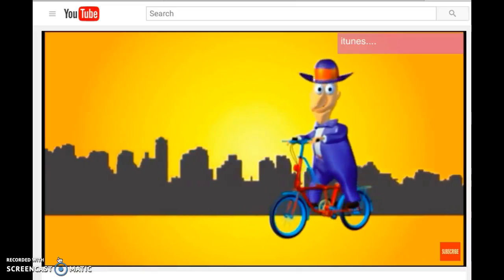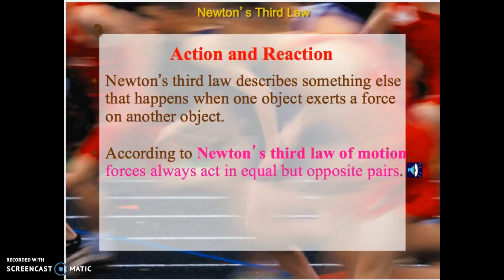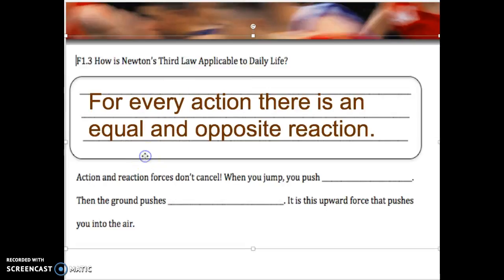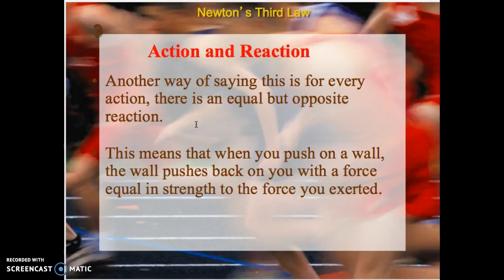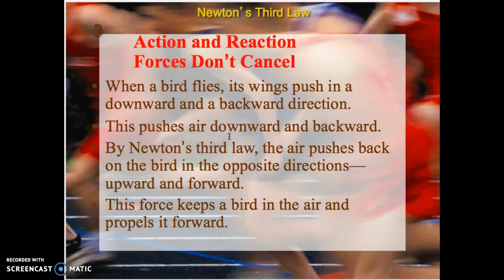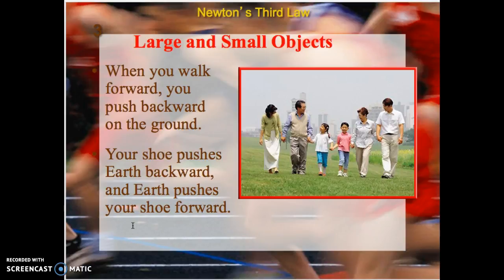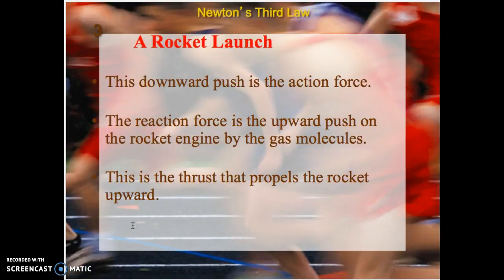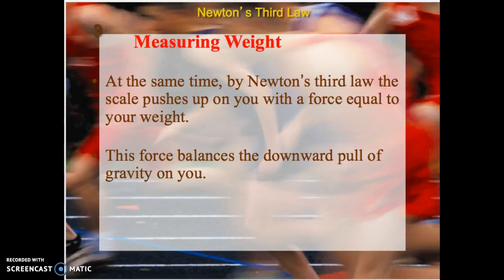Newton's 3rd Law